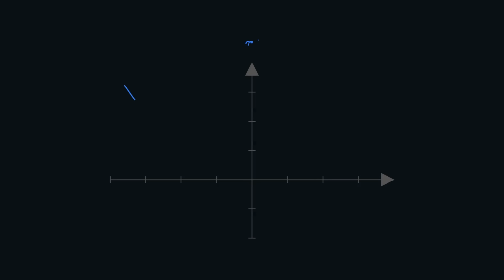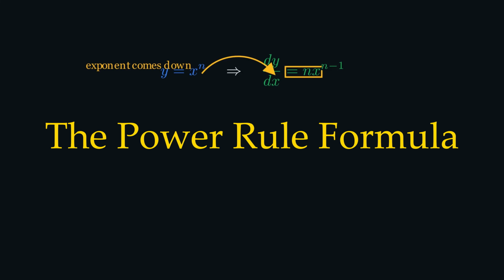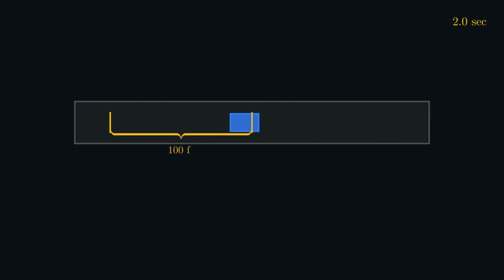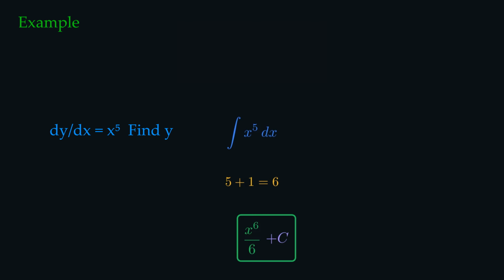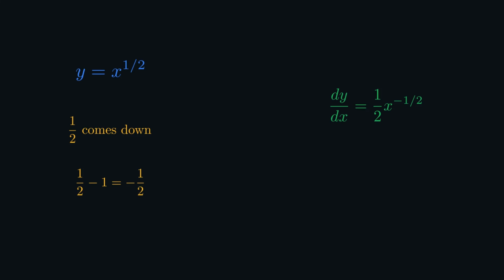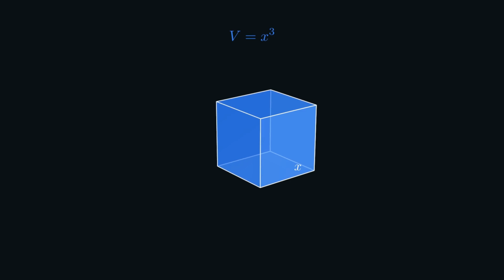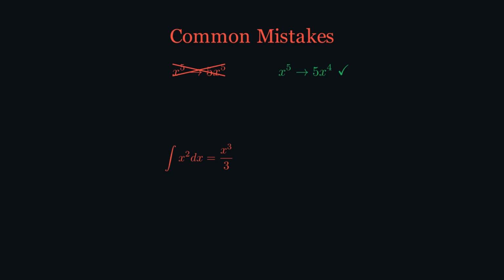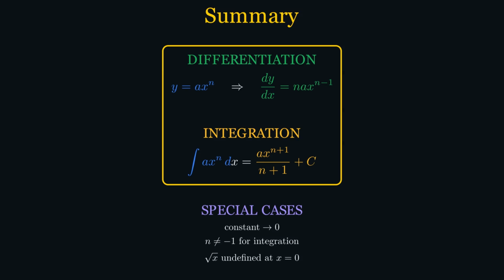Power Rule for Differentiation and Integration | Calculus Fundamentals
The power rule is the foundation of calculus. Once you understand it, derivatives and integrals become straightforward.

This video covers:

• What power functions are (x², x³, x⁴, ...)
• The derivative as a measure of slope
• The pattern: exponent comes down, power decreases by one
• The power rule formula: d/dx(xⁿ) = nxⁿ⁻¹
• How constants behave in differentiation
• Why the derivative of a constant is zero
• The limit definition and why the rule works
• Integration as the reverse of differentiation
• The integration formula: ∫xⁿ dx = xⁿ⁺¹/(n+1) + C
• Why we need the +C constant
• Fractional and negative exponents
• The derivative of √x and where it fails
• Applications: volume of a cube, falling objects

Timestamps:
0:00 Introduction to power functions
0:13 Quick Foundation Check
0:13 Visualizing the function y = x³
1:05 The derivative as slope
1:44 Discovering the pattern
1:53 The power rule formula
2:27 Working with constants
3:19 Why this works (the limit)
4:38 Integration — going backwards
4:59 The integration Rule
5:10 The mystery of +C
7:21 Fractional powers
10:22 Applications
11:39 Common mistakes
13:27 Summary

 Topic: Power Rule (Differentiation and Integration)
 Level: High School / Early University Calculus
Animations: Created with Manim